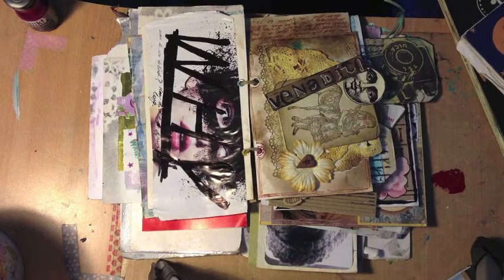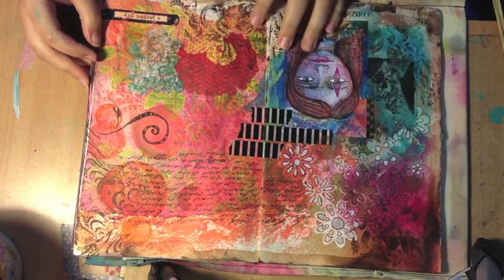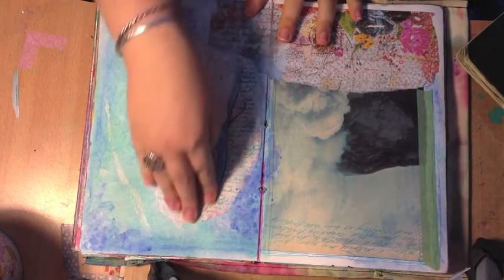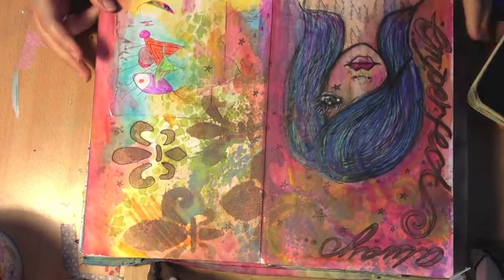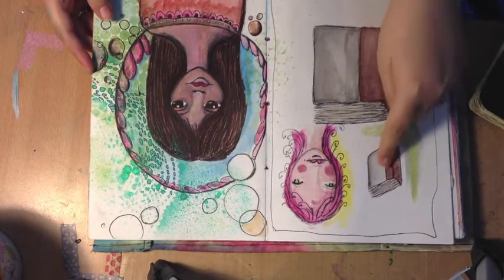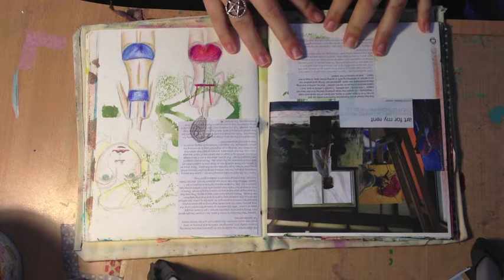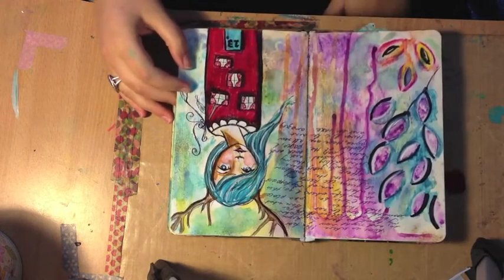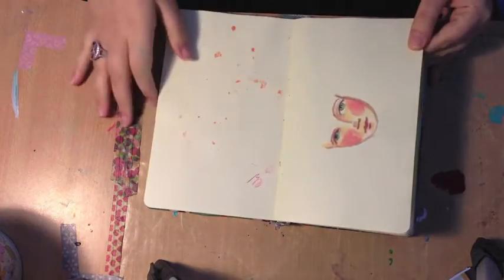The Journal Keeper part3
For people who dont know much about art journalling, or keeping a journal, and for people that just like a good journal perve, here is how I started keeping a journal, and how I evolved as a journal keeper, into an art journal Artist, take the journey with me through my journals, and watch my life unfold.